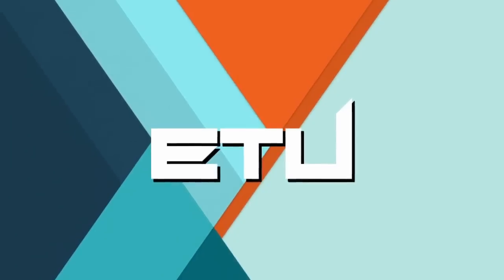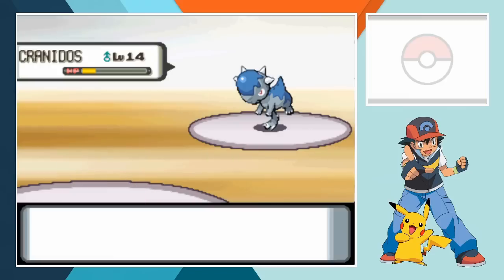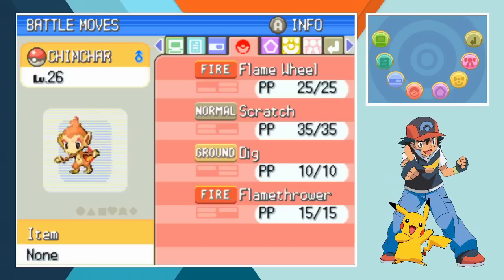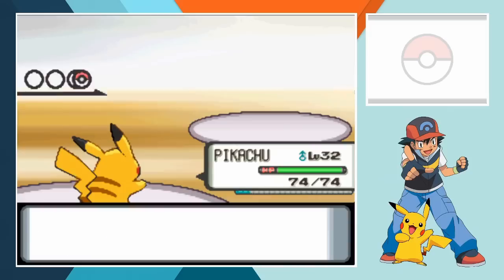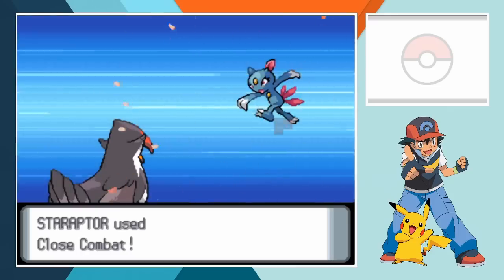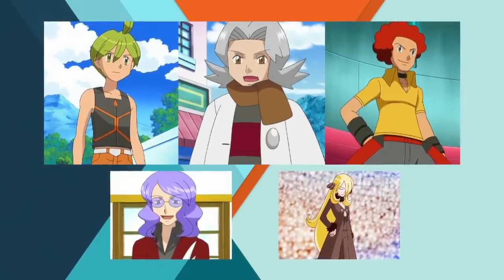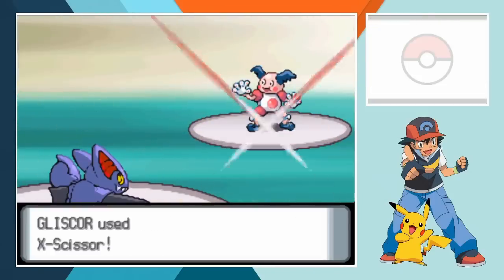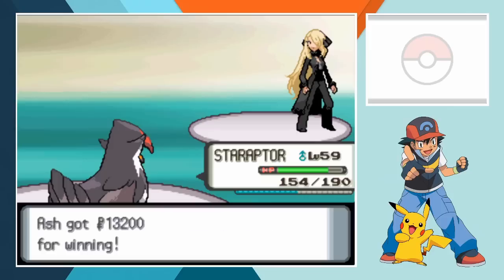Can You Beat Pokémon Pearl Using the Exact Team That Ash Used For Every Major Battle?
Just about everything went wrong in the making of this video but it's finally here. After conquering Kanto, Johto and Hoenn, we've made our way to Sinnoh to test out Ash Ketchum's team selections. As ever, we're asking the question, "Can You Beat Pokémon Pearl Using the Exact Team that Ash Used for Every Major Battle?"

I had to go for Diamond and Pearl instead of Platinum so we'd have the correct Gym Leader order. I've been working non-stop on this video for like ten days so as soon as I finish writing this description, I'm going to sleep for like thirty hours.